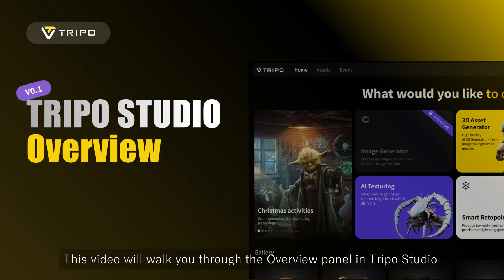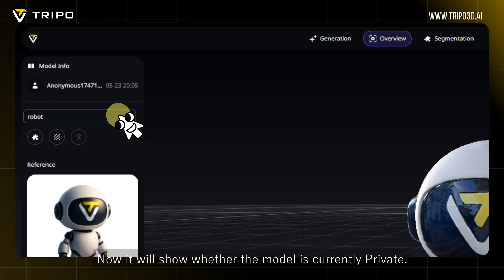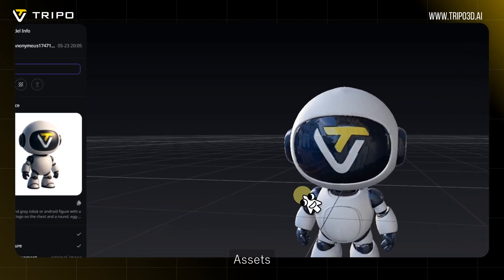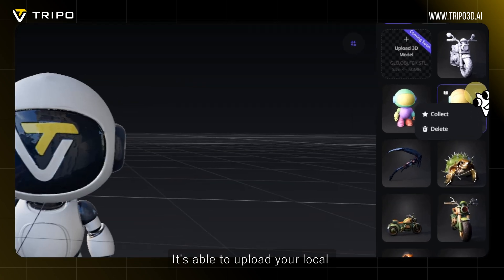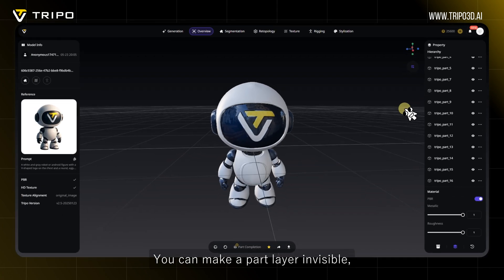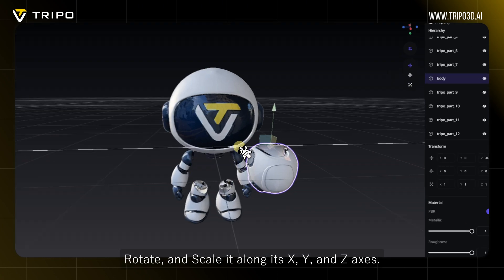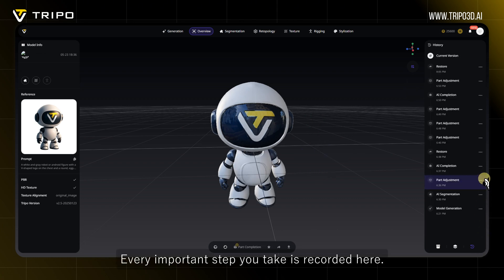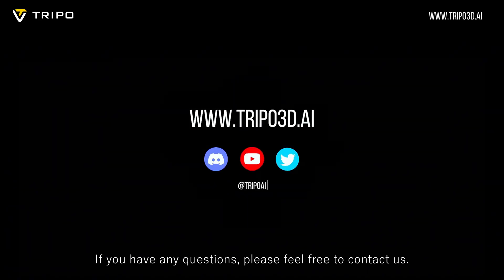🎥 Tripo Studio Tutorial | Overview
Master Tripo Studio with our 9-part tutorial series, get on the fast track to smarter, faster generative 3D. 🚀

🔍 In this episode, you’ll learn:
 ✅ How to view model details and use the sidebar
 ✅ How to move and scale individual parts
 ✅ How to adjust PBR material
 ✅ How to access and restore model history

💬 Drop your questions or tips in the comments. We’d love to hear from you!